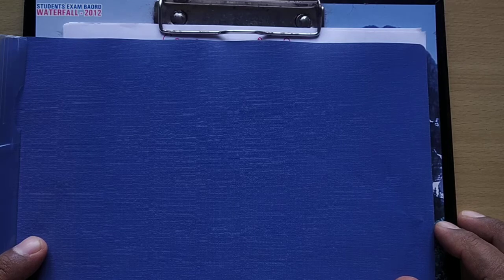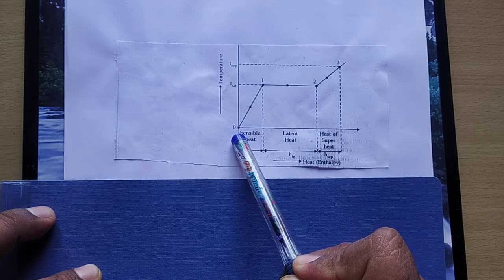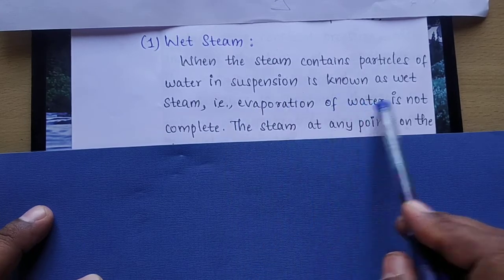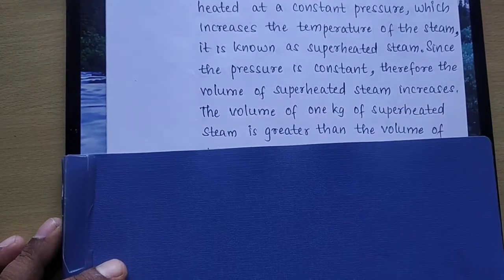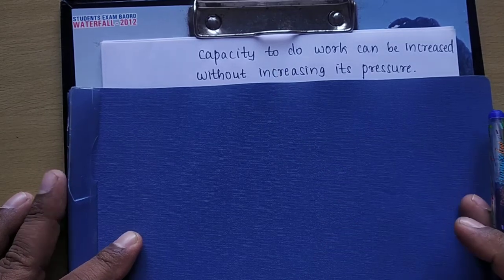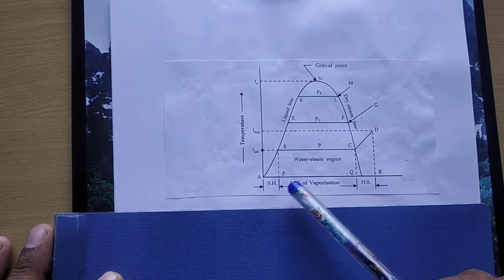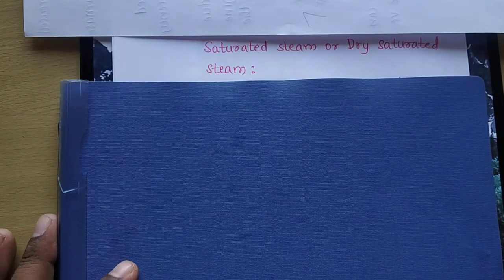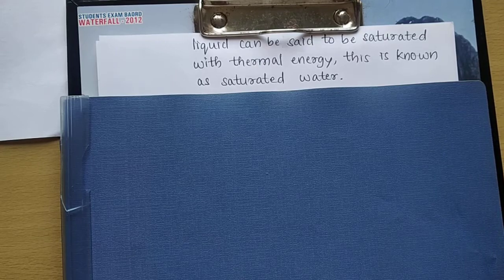15ME52T / APPLIED THERMAL ENGINEERING / UNIT - I / FORMATION OF STEAM / LECTURE - 2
Wet Steam, Dry Saturated Steam, Superheated Steam